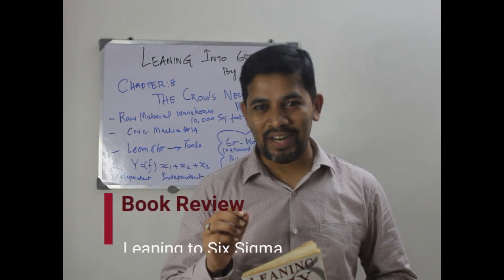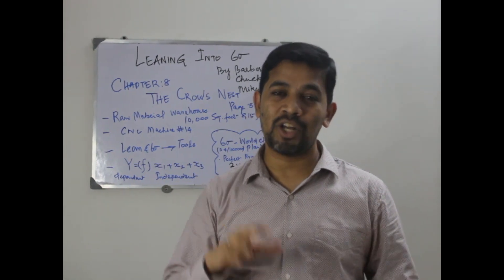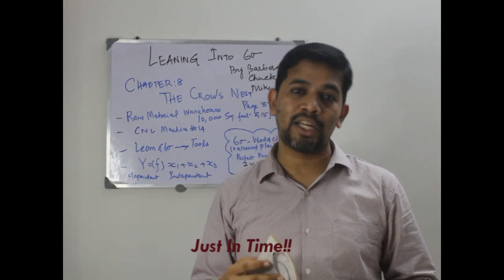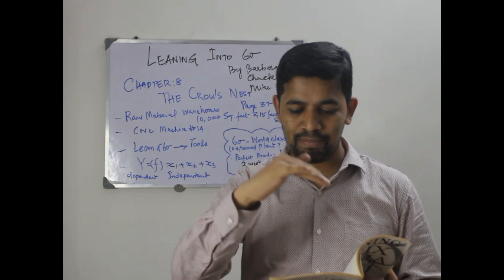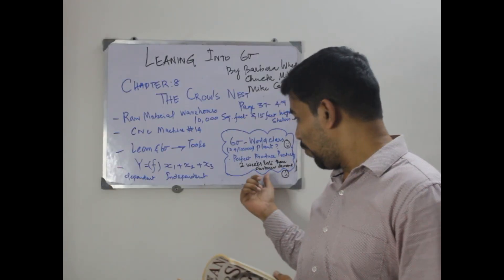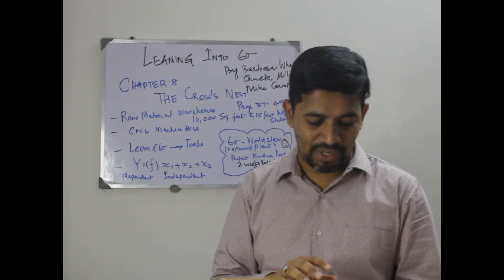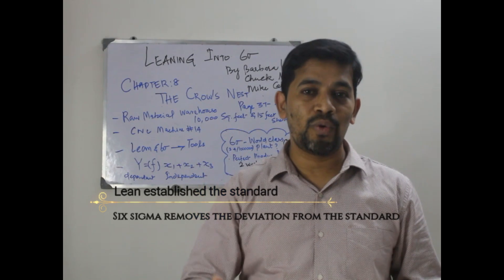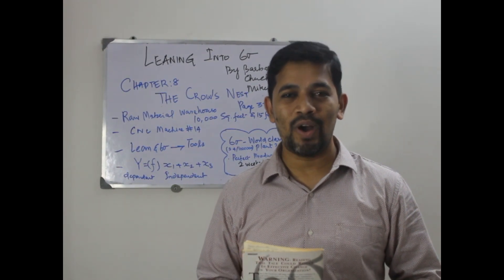The Crow's Nest | Book review : Leaning into Six Sigma | Chap 8| 2 weeks delay NOT Six Sigma Process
Leaning to six sigma is a nice book

Part-1:
Part-2:
The Crow's Nest | Book review : Leaning into Six Sigma | 2 weeks delay NOT Six Sigma Process